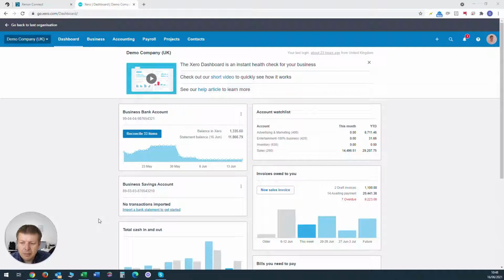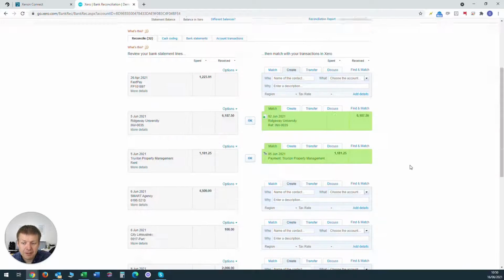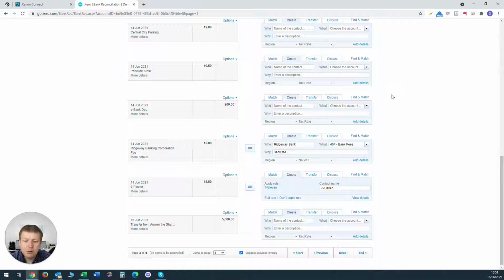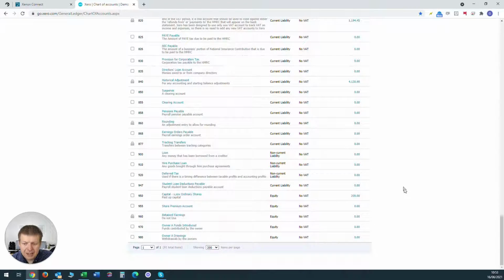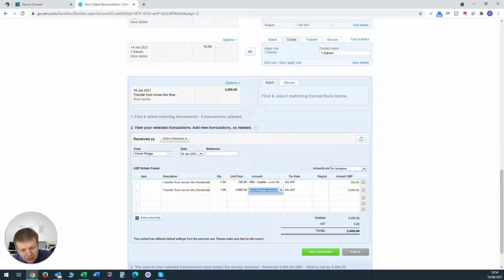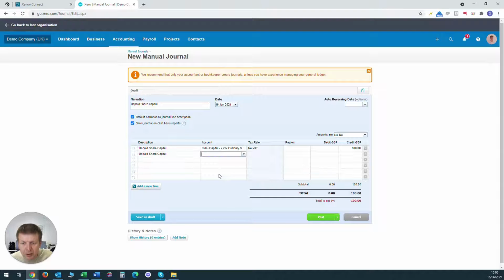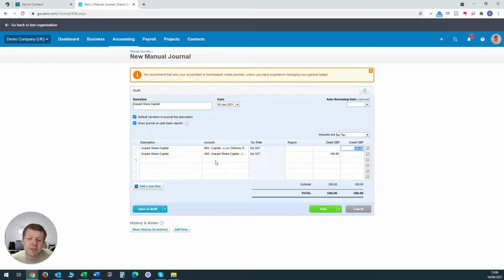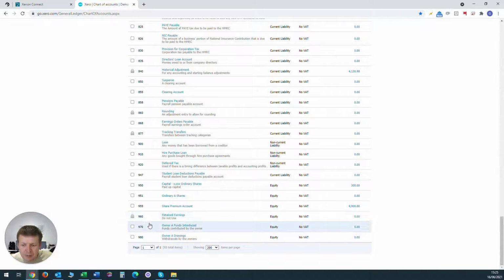A Guide to Share Capital in Xero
Here is Xenon Connect's guide to bookkeeping for a company's share capital in Xero.

We look at the following:
0:00 Video Contents
0:44 How do I record share capital introduced in Xero?
2:00 How do I record share capital introduced by multiple shareholders in Xero?
3:39 How do I record share capital bought at a premium in Xero? (share premium account)
7:05 How do I record unpaid share capital in Xero?
9:41 How do I record different classes of share capital in Xero?